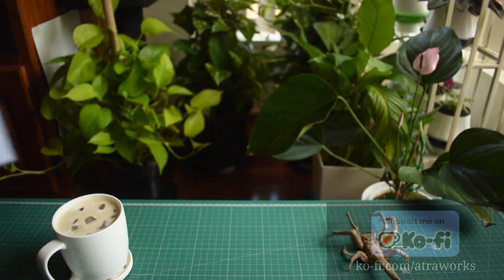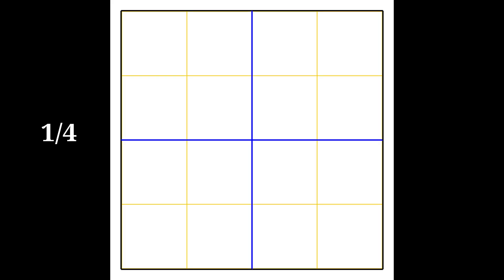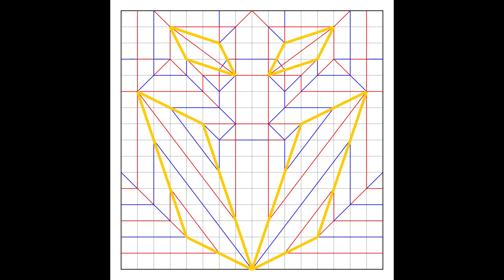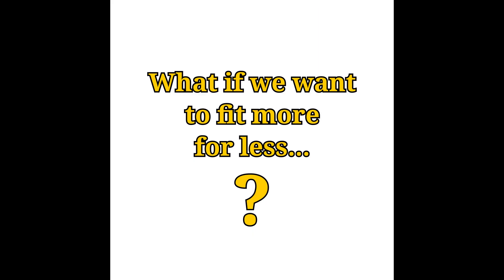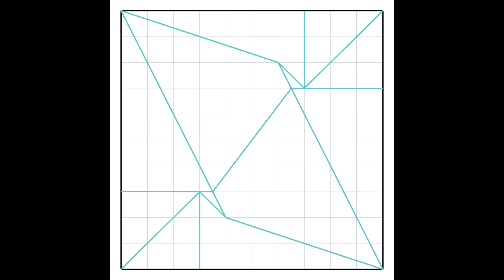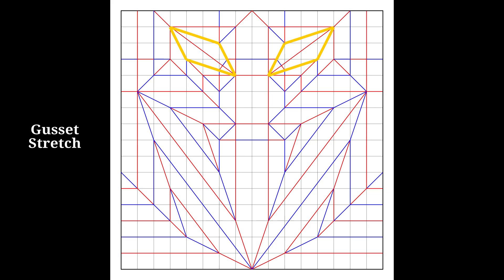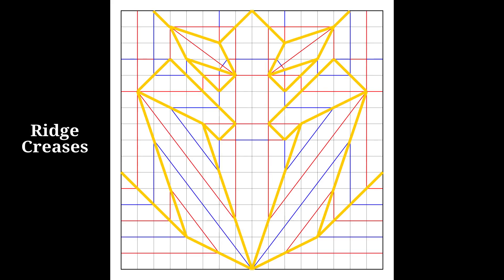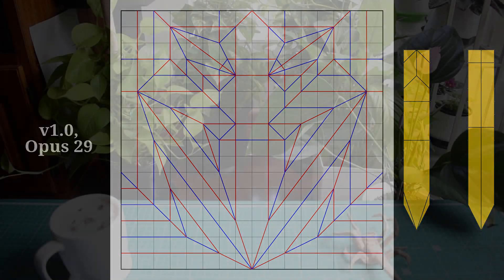Origami Slug | How To Read And Fold Pythagorean Stretches | Full Tutorial | One Square Paper No Cut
In this video, I folded Origami Terrestrial Slugs that I designed.
I also give a quick tutorial on Pythagorean Stretches as featured in the crease pattern of this origami model.

0:00 Intro & Crease Pattern Download
0:40 Crease Pattern Intro & Paper Division
1:15 Pythagorean Stretch Intro
2:31 Crease Types & Model Bases
3:15 Slug 1 Paper Type & Base Time Lapse
4:23 Slug 2 Paper Type & Base Time Lapse
5:23 Slug 3 Paper Type & Base Time Lapse
6:07 Slug 1 Shaping
7:02 Slug 2 Shaping & Shaping Tips
7:42 Slug 3 Shaping
8:13 Completed Models, Credits & Outro

[Origami / 折り紙 / 종이접기]

Terrestrial Slug v1.0, Opus 29
ナメクジ v1.0, 作品29
민달팽이v1.0, 작 29

Designer/デザイナー/디자이너: Alexander Nam Tran

Design Date/設計日/디자인 날짜: 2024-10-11

Grid/グリッドサイズ/그리드 크기: 16 x 16

Materials/材料/재료: 140 mm x 140 mm uncut 24 GSM Thai Unryuu/Mulberry Tissue Paper, 65 mm x 65 mm uncut 24 GSM Thai Unryuu/Mulberry Tissue Paper, 55 mm x 55 mm 50 GSM Kraft Paper, 10% w/v Carboxymethyl Cellulose Solution